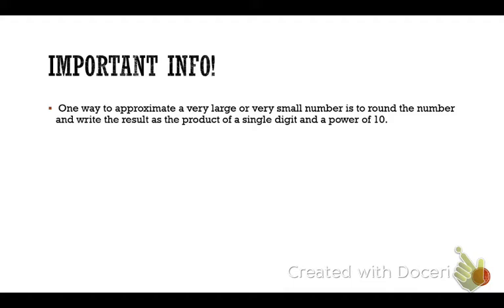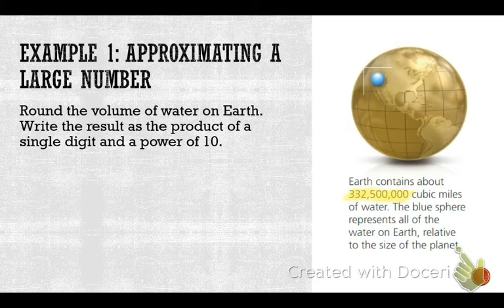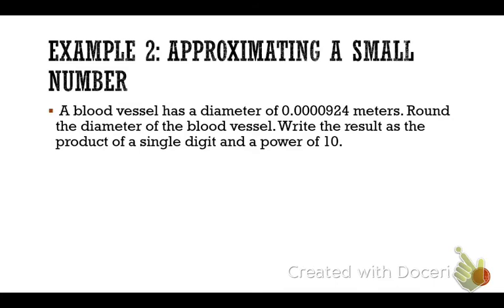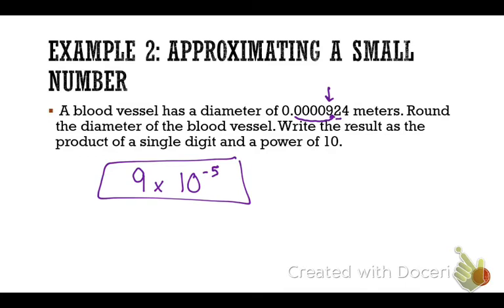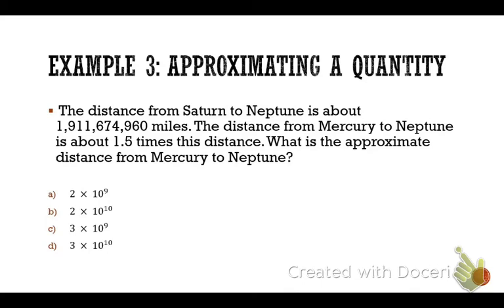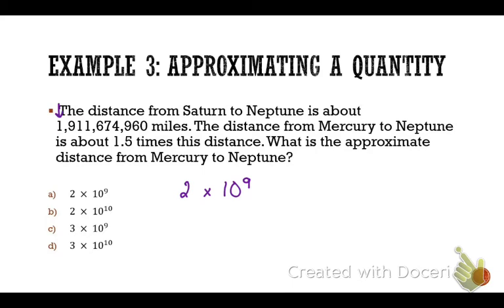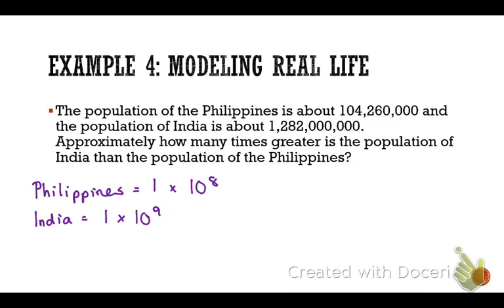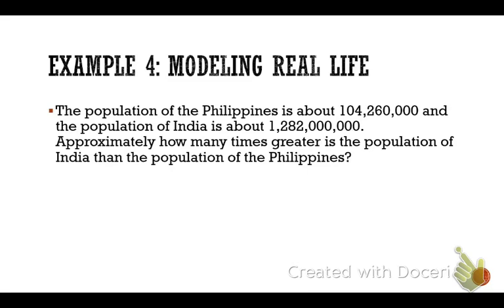Pre Alg: 8.5 Estimating Quantities